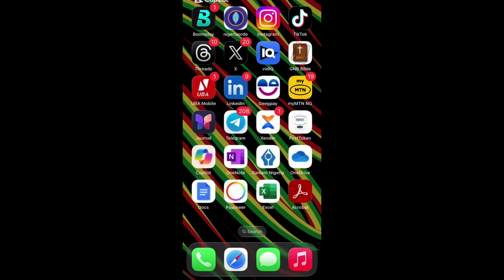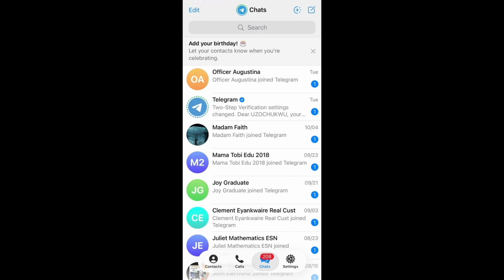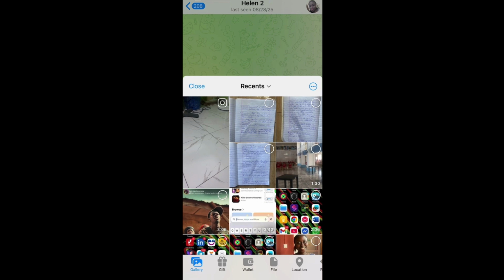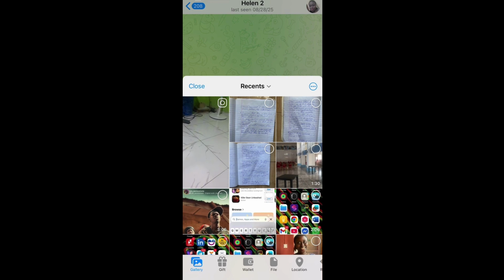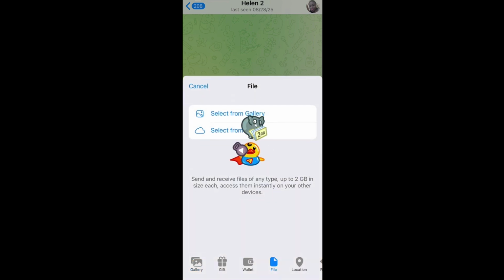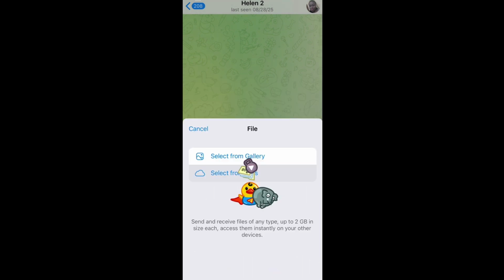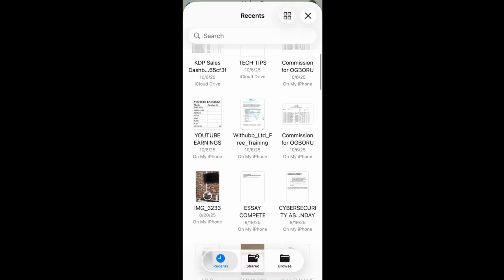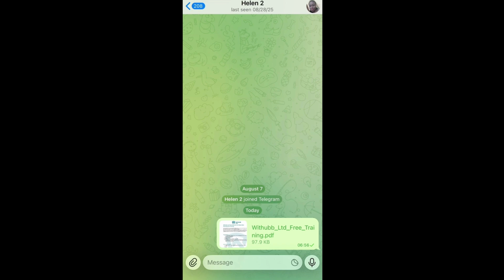How to Send Files on Telegram Mobile - Send Pictures, Videos, Documents in Telegram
In this video tutorial, you will learn how to send files on Telegram mobile app. This content covers how to send pictures, videos, documents in Telegram. If you want to send other files types like PDF and Excel spreadsheet files on Telegram, you can apply the method covered in this video. This Telegram video tutorial walks you through on every step to take to complete file sharing on Telegram.

Timeline
00:00 Introduction to file sharing on Telegram mobile app
00:35 How to send pictures and videos to someone on Telegram
01:24 How to send Word document and PDF on Telegram
02:45 Conclusion on Files sending in Telegram